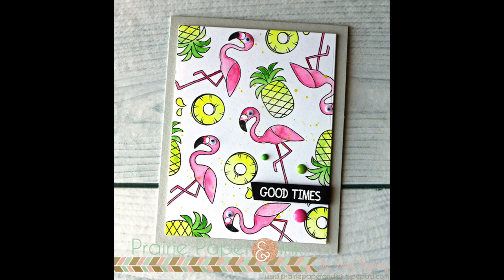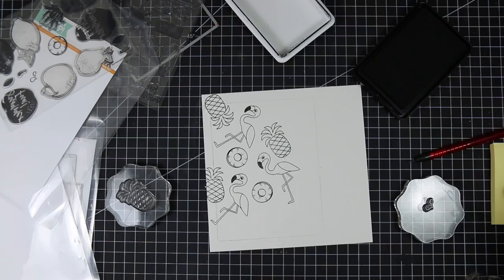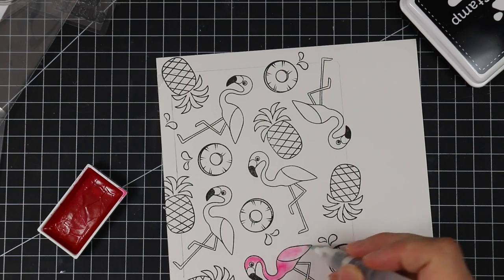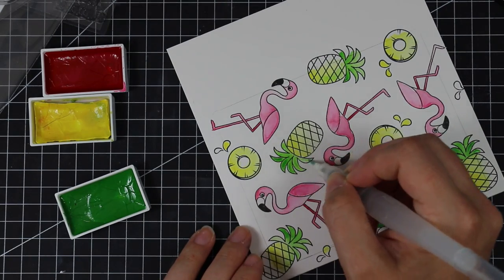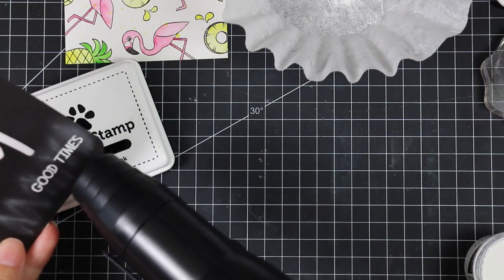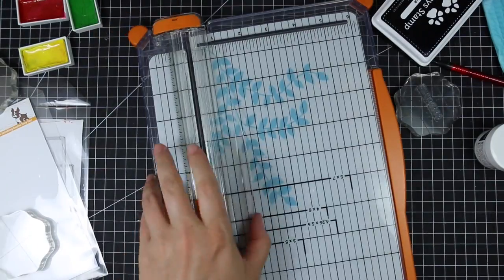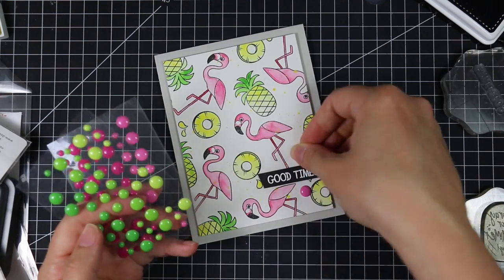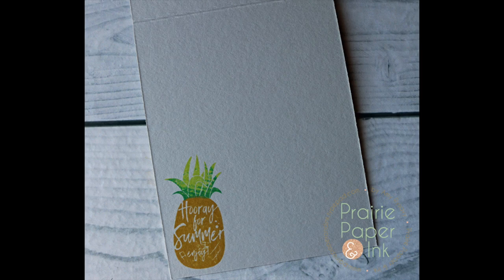SSS Summertime Animals Take 4 | Gansai Tambi Watercolors